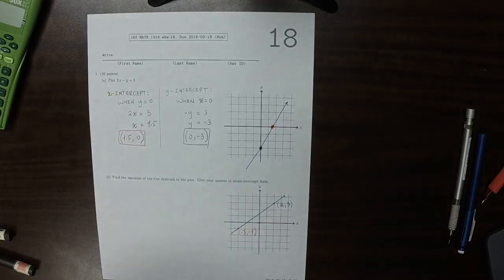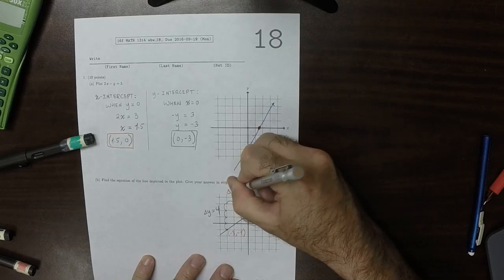16f MATH 1314: whw_18